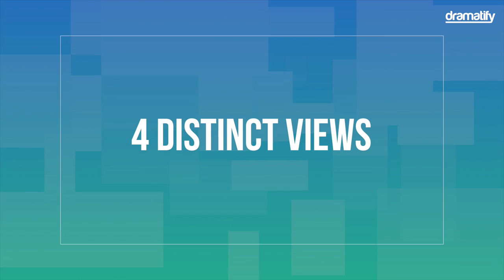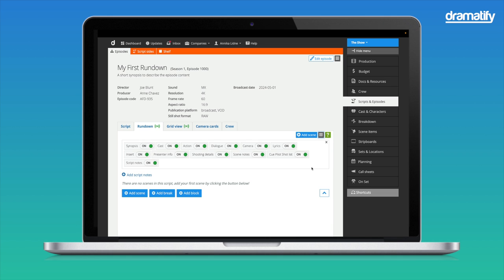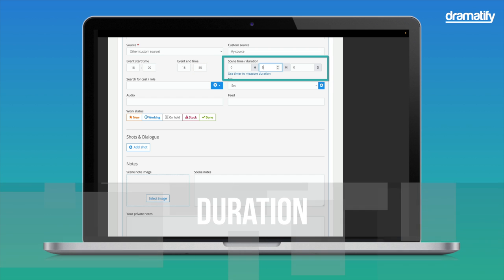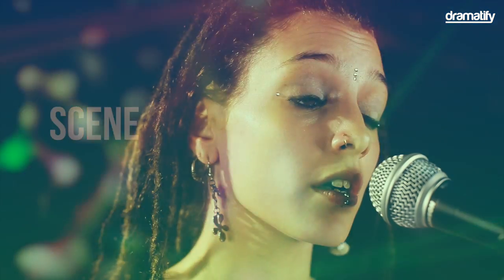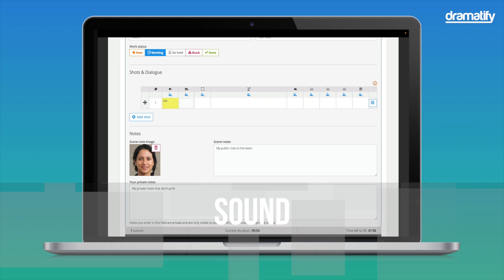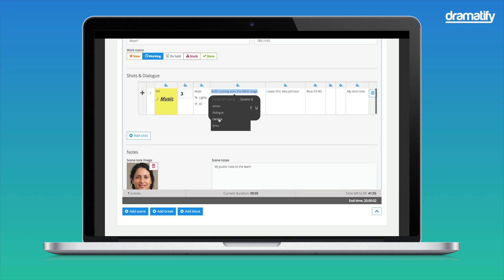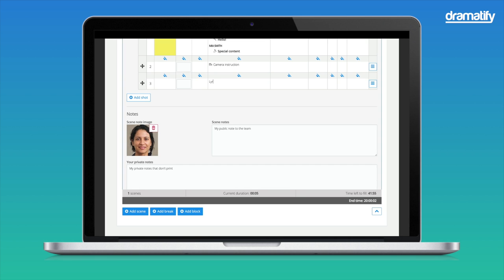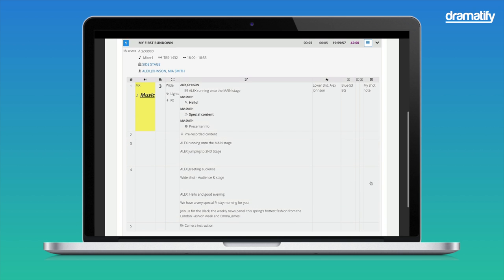How to Create Rundowns: Essential Tutorial for Broadcast & Streaming Pros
Welcome to our comprehensive YouTube tutorial on how to create effective rundowns using Dramatify! Whether you’re a producer, scriptwriter, production manager, or technical director, this video is crafted to significantly enhance your production workflows.

Chapters
00:00 - Start
00:38 - 4 different views
00:59 - The Technical Rundown Layout
01:45 - Access roles & settings
02:09 - Adding Content
03:16 - Scene header & Synopsis
03:40 - Sources
04:28 - Event times
05:05 - Duration & Timer
06:17 - Cast & Characters
06:37 - Set & Location
08:19 - Workstatus
08:32 - Notes
09:04 - Adding shots
09:43 - Sound
10:17 - Camera numbers & Camera cards
10:32 - Camera instructions
10:50 - Shot notes
11:42 - Formatting action & dialogue

• In-Depth Guidance: Learn the step-by-step process to utilise Dramatify for creating and managing rundowns.
• Flexible Workflows: Discover how to use Dramatify’s innovative features to work remotely, allowing you and your team to collaborate efficiently from anywhere in the world.
• Targeted Content Delivery: Understand how to direct specific content exclusively to teleprompters or cue cards, optimising communication during live productions.

Why Rundowns are Critical
A well-structured rundown is crucial for synchronising all members of the production team, ensuring smooth management of live broadcasts, recordings, and streams. This tutorial will equip you with the necessary skills to ensure your production runs seamlessly.

Ideal for Professionals in...
• Broadcasting
• Live streaming
• Event production
• Entertainment
• Sports broadcasting
• Talk shows
• Factual programming
• Children's programming
• Religious / Faith-based programming

Watch Now to Sharpen Your Skills
Upgrade your ability to craft flawless rundowns that keep your production on track and your team in sync. Don't miss out on becoming proficient in one of the most critical aspects of media production!